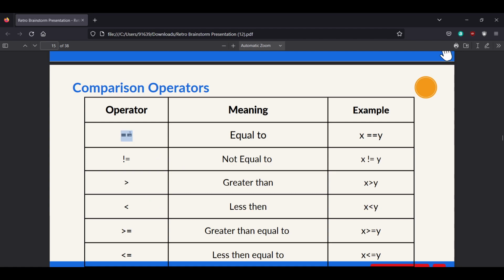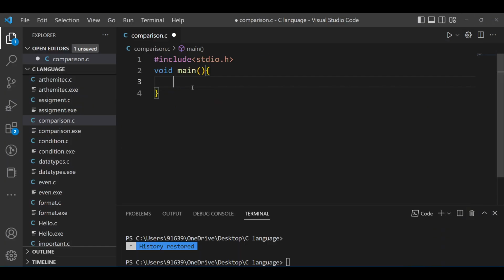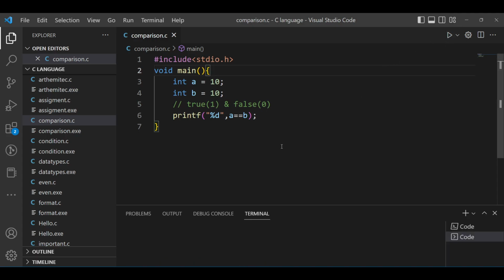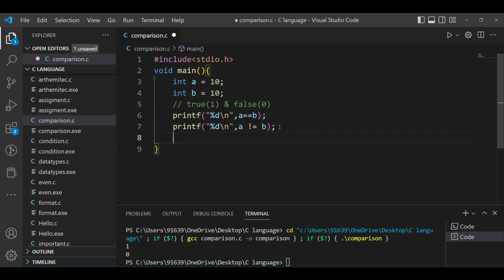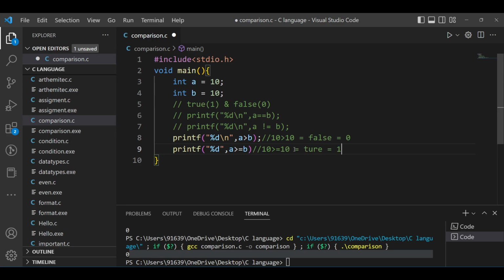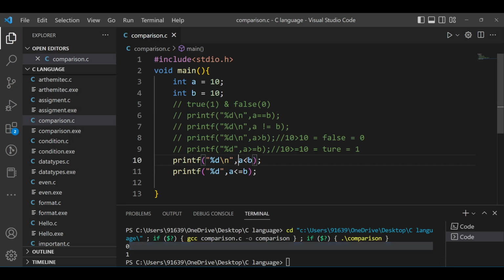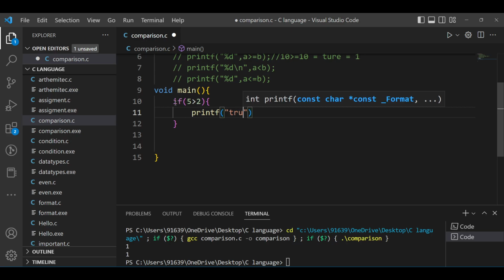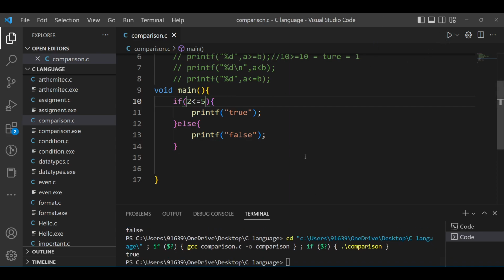Comparison Operators in C language #15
In this Lecture  we will discuss:
what is comparison operators
types of comparison operators in c language
return type of comparison operator